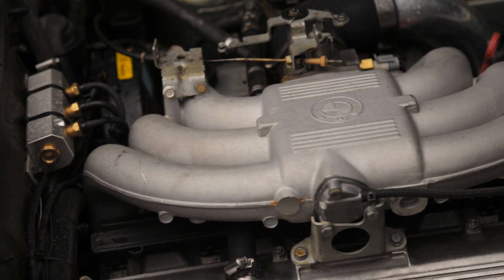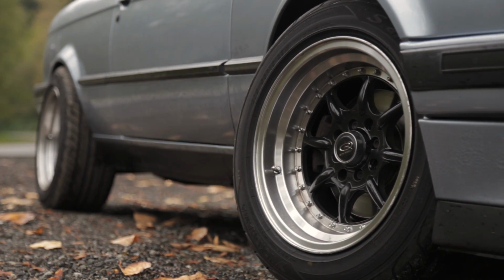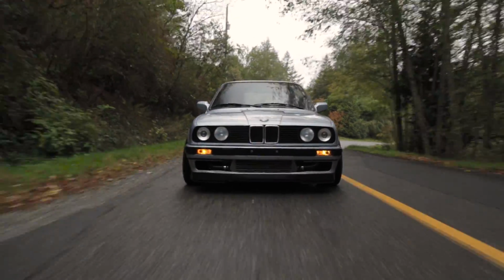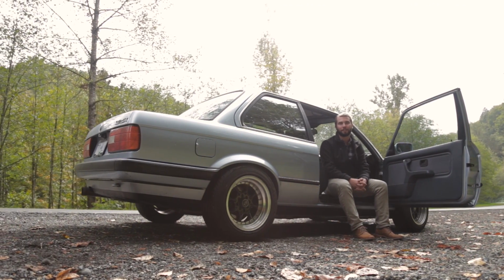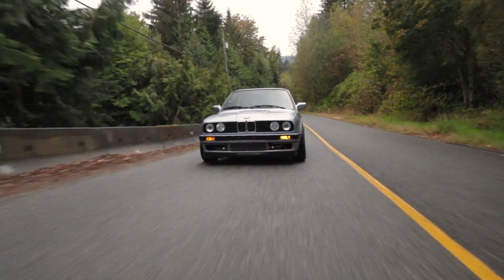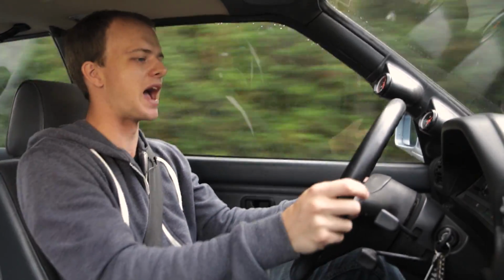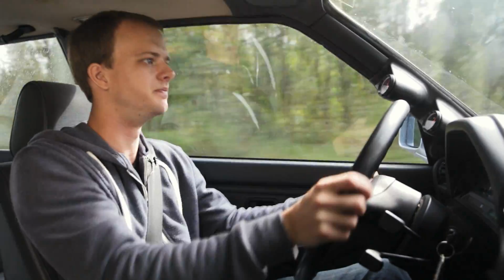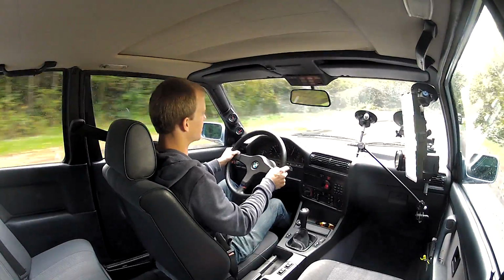Turbo BMW E30 | A Homebuilt German Classic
This was, without a doubt, some of the most fun I've had behind the wheel of a car. Even in the rain, it was a blast to push from corner to corner and feel the pull of torque from the turbo. The power band is smooth, it sounds amazing, and it's the perfect size. This BMW E30 review was one we've been waiting a long time to film. Hope you guys enjoyed the video! :D

Checkout the NEW Passport IX radar detector we use!

🔰 Cameras and Products We Use Everyday 🔰

Canon 6D
Sigma 20mm Lens
Camera Slider
Shotgun Mic
Forza Horizon 3
Boost Controller
Best Glass Cleaner